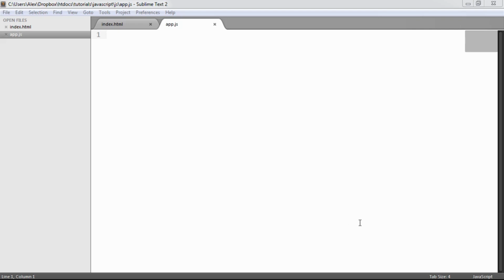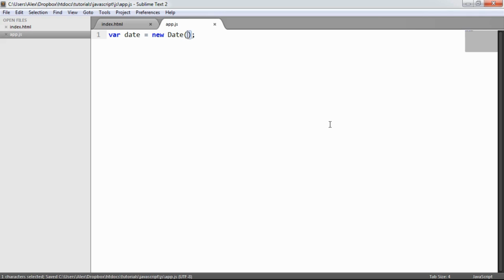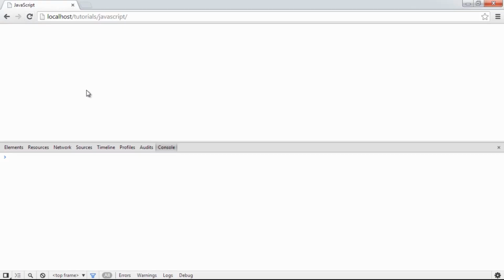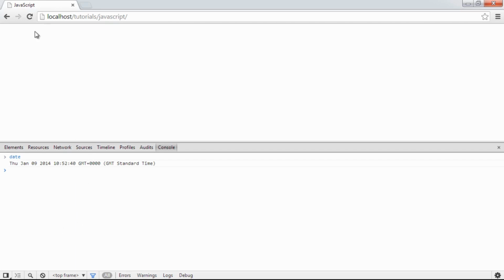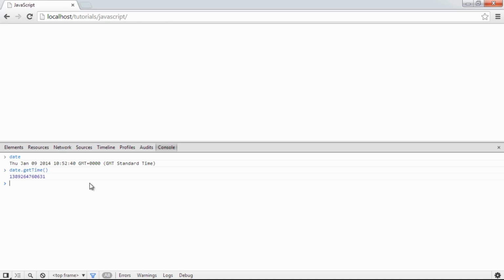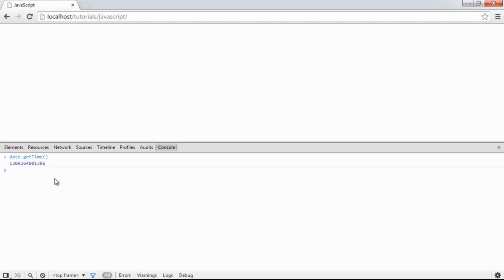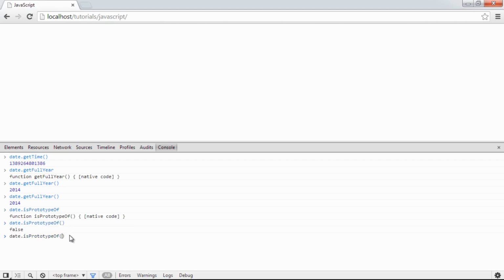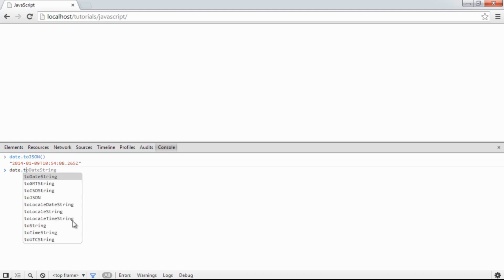0206 Dates and Times